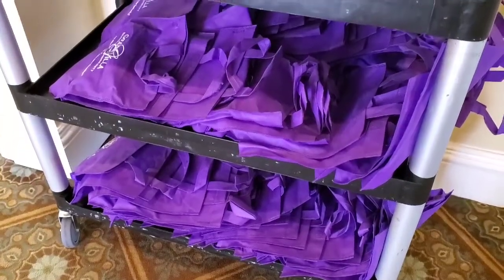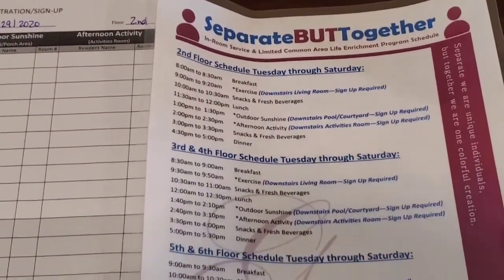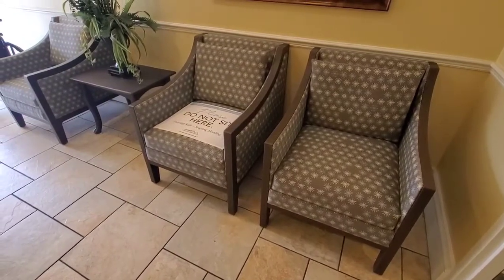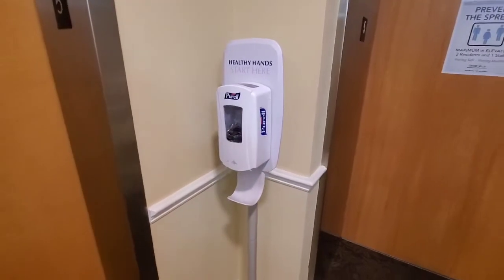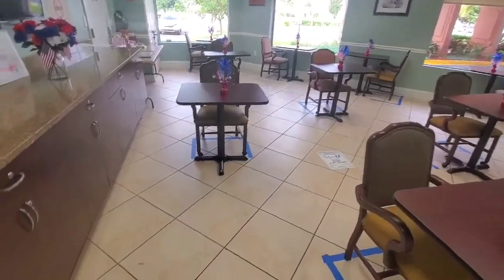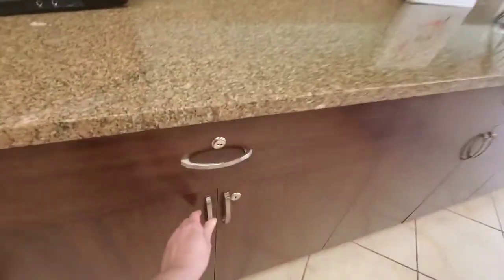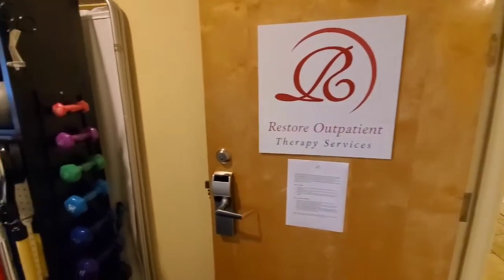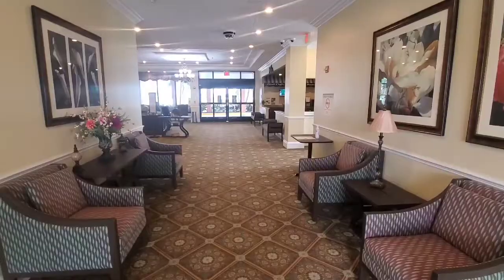A Guide to Reopening Your Common Areas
A brief review of guidelines and safety measures put into place for reopening your community common areas.